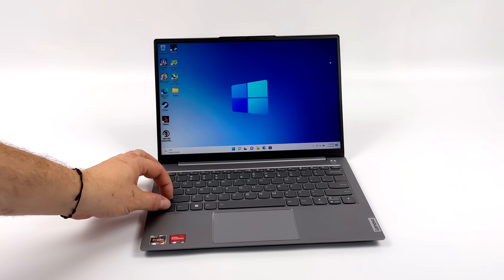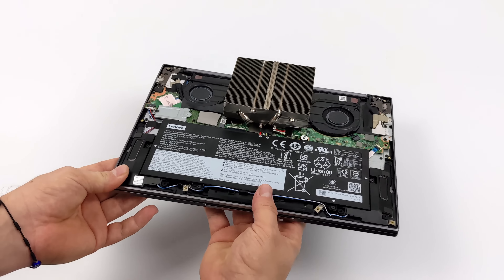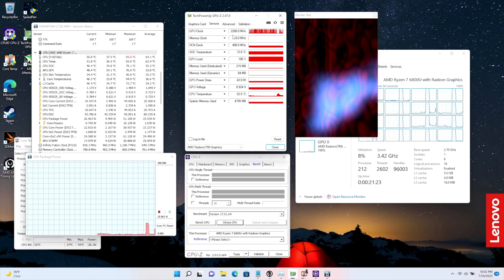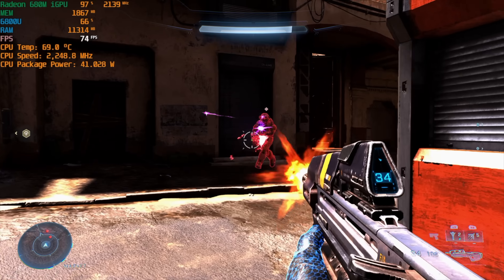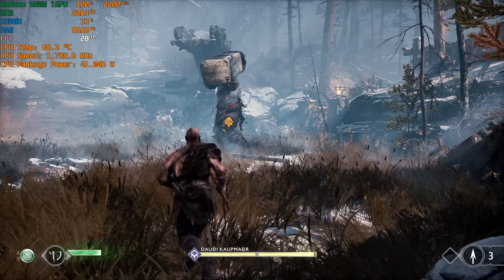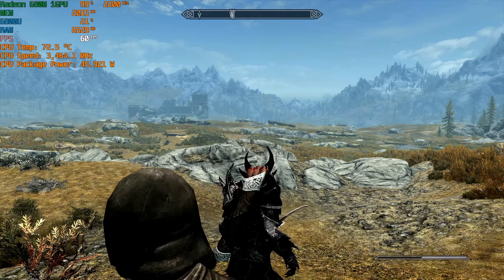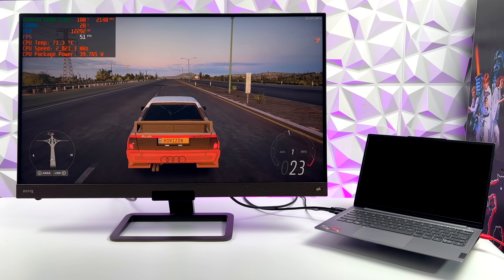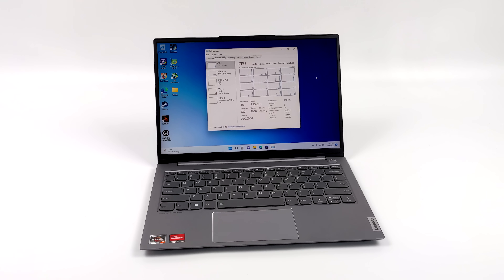The Most Powerful iGPU We've Ever Tested! Ryzen 7 6800U 50 Watt Test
In this video, we turn up the power on the new AMD Ryzen 7 6800U and turn it into the most powerful RDNA APU we've ever tested!  running the 6800U at a 50-watt TDP is insane and it really makes Gaming on this RDNA2-based APU AMazing we even test 4K Gaming on the 6800U! The laptop tested is the Lenovo ThinkBook 13S Gen 5 with an AMD Ryzen 7 6800U and Radeon 680M RDNA2 Integrated graphics backed by LPDDR5 ram running at 6400MHz!

00:00 Introduction
00:18 Overview
00:47 Keeping The Beat Cool
01:53 6800U TDP Settings
03:39 Forza Horizon 5 6800U
04:11 Halo Infinite 6800U
04:43 WItcher 3 6800U
05:19 God Of War 6800U
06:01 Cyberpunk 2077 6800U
06:29 Doom Eternal 6800U
06:51 Skyrim 6800U
07:17 4K Gaming 6800U
09:09 Final Thoughts

ETAPRIME
12520 Capital Blvd Ste 401 Number 108